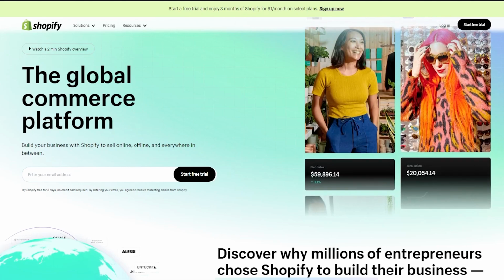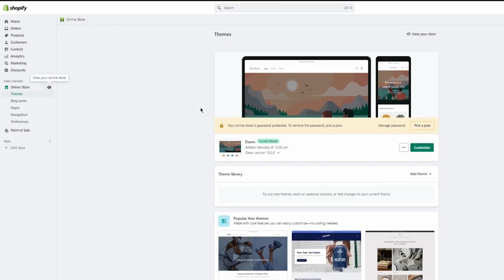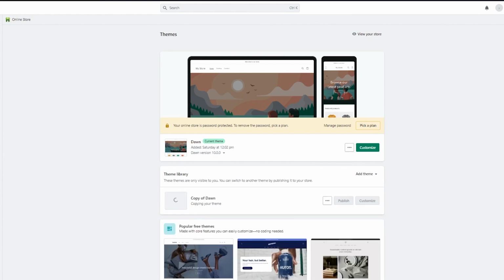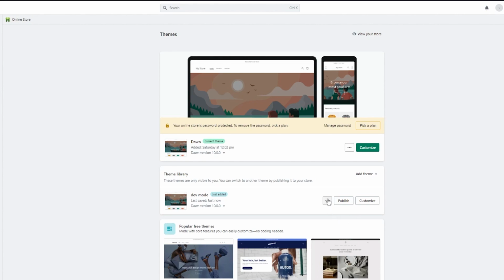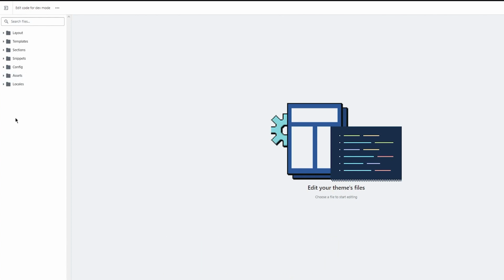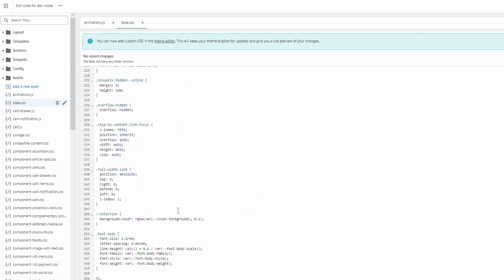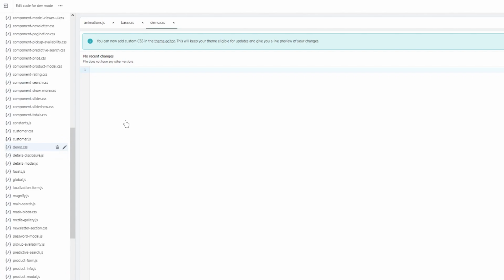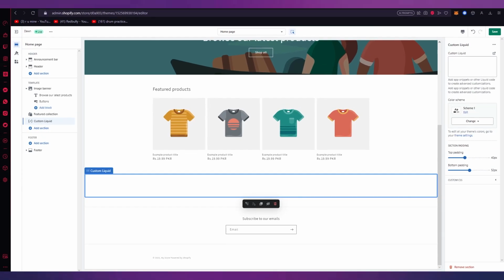How To Add HTML Code To Shopify 2023 | Custom CSS Shopify Tutorial For Beginners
After watching this video you will knowhow to add Custom CSS HTML Code to your Shopify Store. This is super easy to do and will only take just a few minutes to learn the Complete Process of adding Custom HTML Code to your Shopify Store.